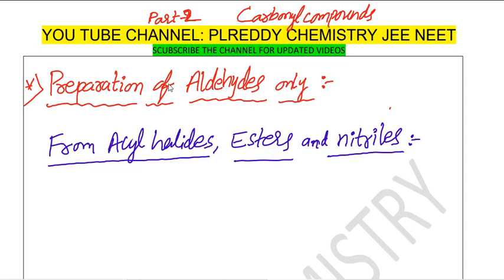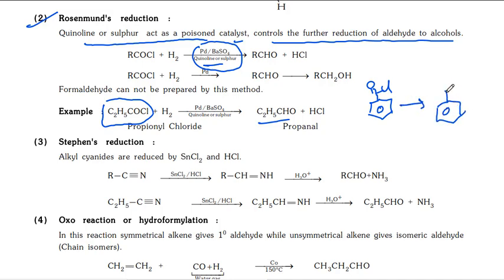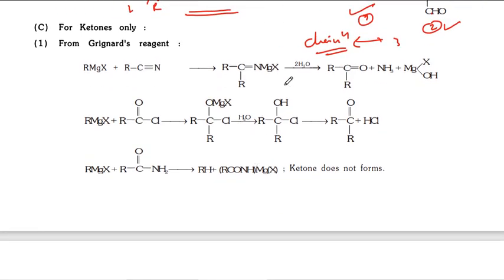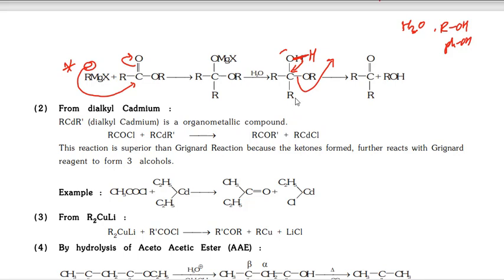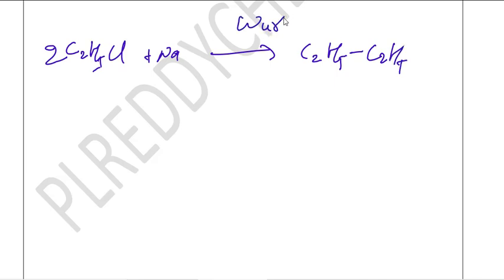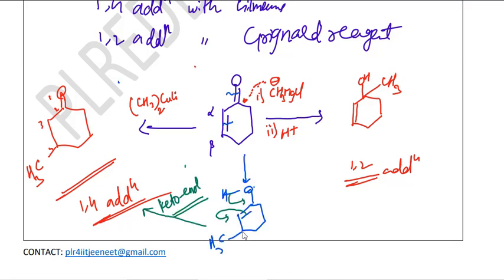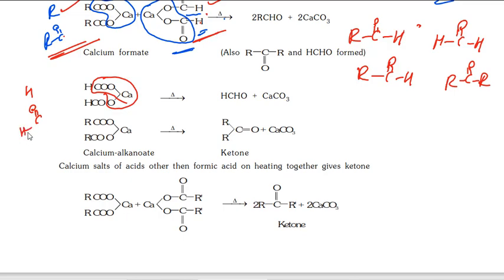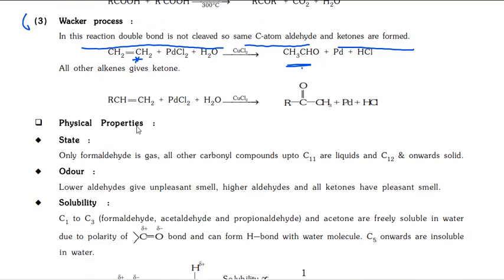ALDEHYDES AND KETONES PART-2 BY LINGA REDDY